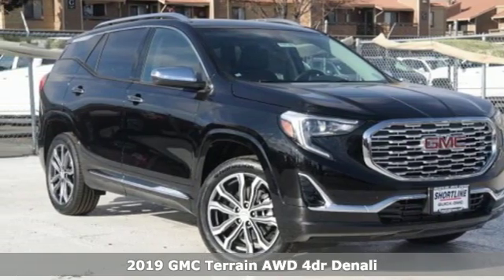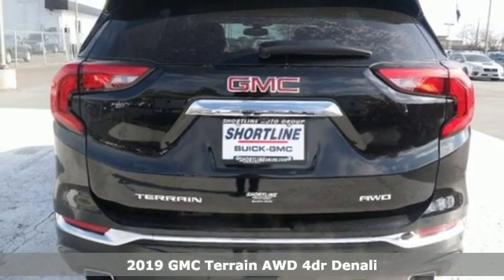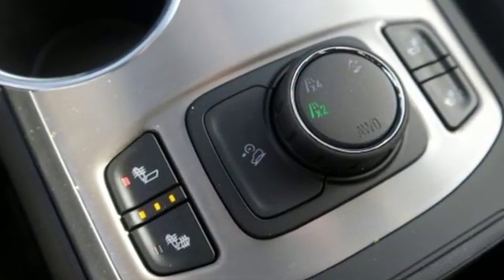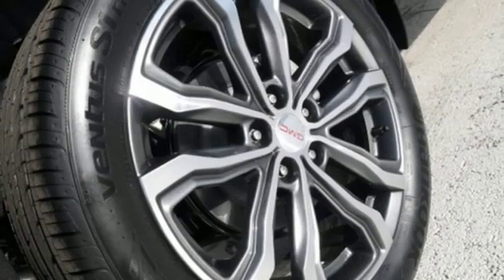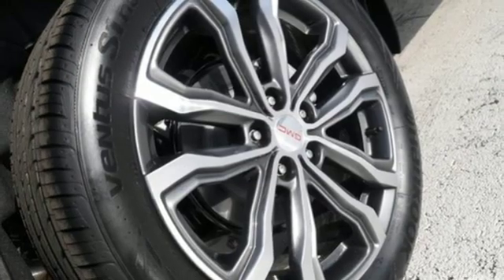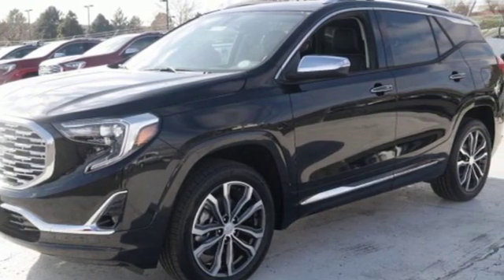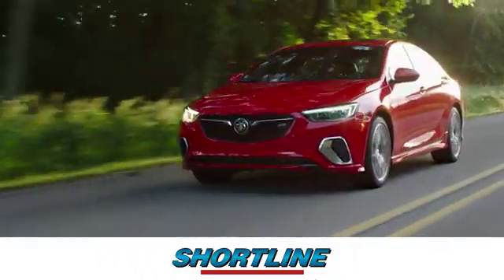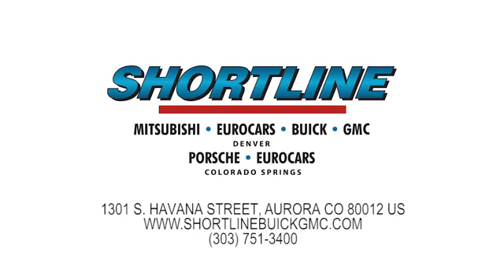2019 GMC Terrain Aurora, CO #190145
Year: 2019
Make: GMC
Model: Terrain
Trim: Denali
Engine: 4 Cyl. 2.0L
Transmission: Automatic
Color: Ebony Twilight Metallic
Interior: Jet Black
Stock #: 190145
VIN: 3GKALXEX7KL246998

Address:
1301 S Havana Street